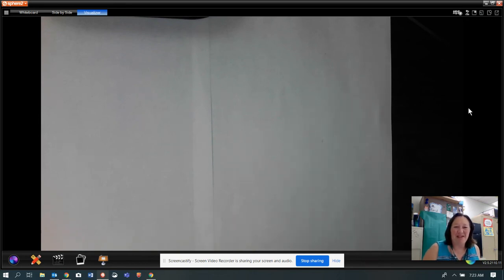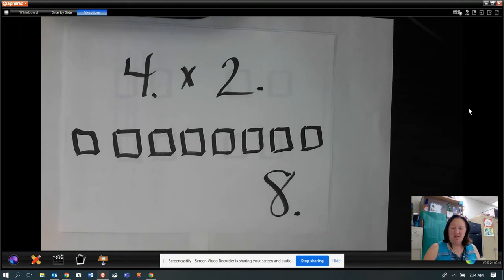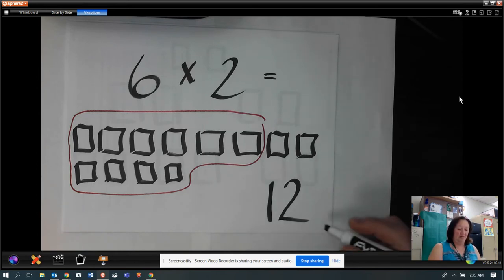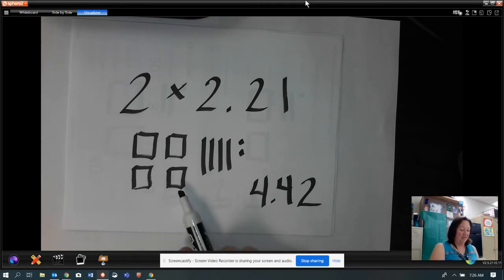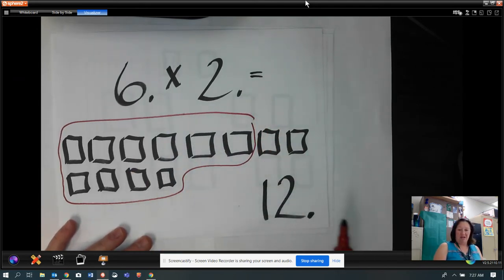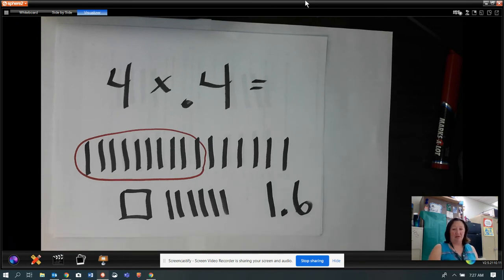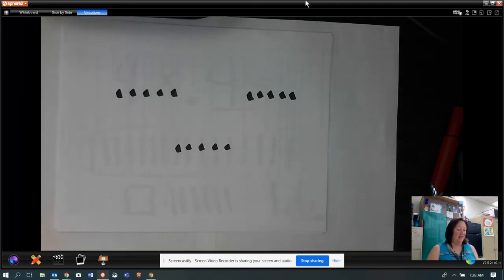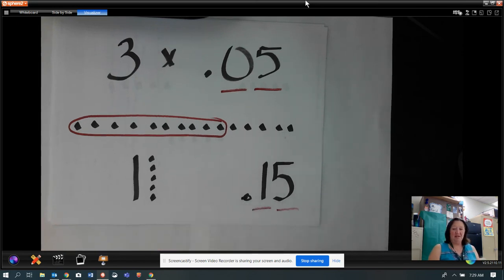Untitled Oct 22, 2020 7 29 AM